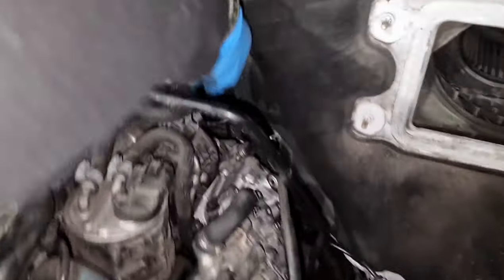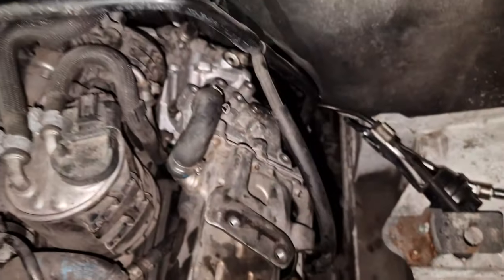EGR REMOVAL on a mercedes sprinter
quick video showing how to remove the EGR assembly from a 2014 mercedes-benz sprinter 2.1L.
EGR (exhaust gar recirculation) is a valve used by all modern diesel engines to help efficiency and emissions. they can commonly get clogged up with excess carbon and soot and will.need to be cleaned or even replaced on some occasion.